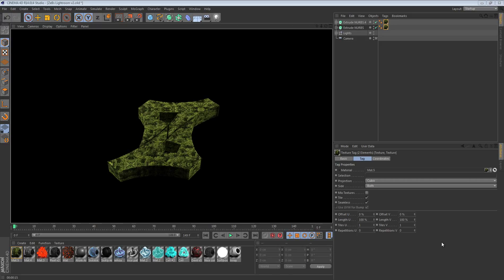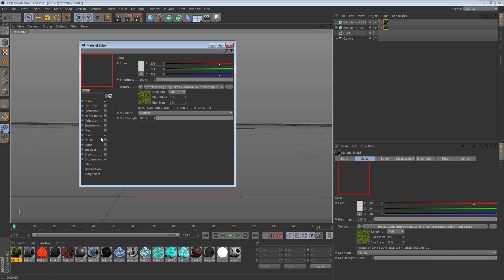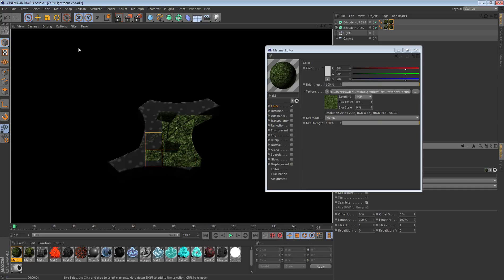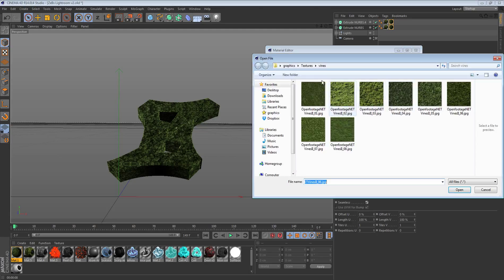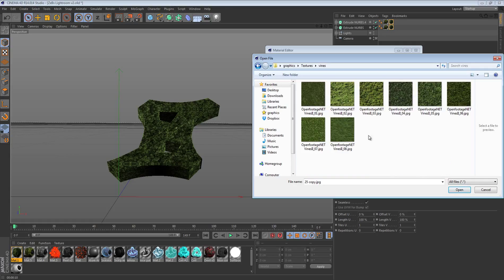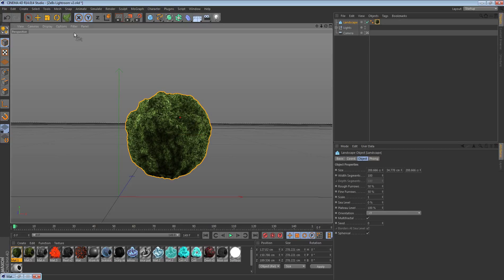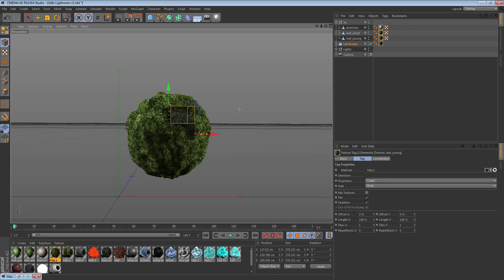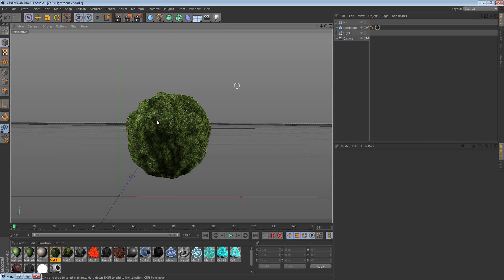How to: Making a vine material in C4D w/Hayden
PLEASE OPEN
PLEASE OPEN
PLEASE OPEN

(hayden)
Skype: hayden6588

(nate)
skype: natedean18

(Jadeon)
skype: boomfireproductions

(Nick)
skype: nick.sixx1